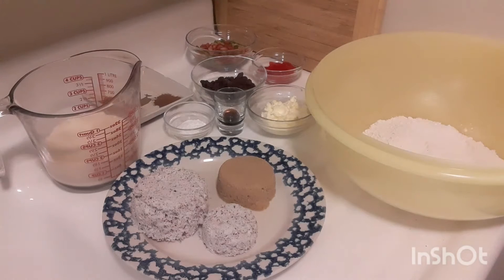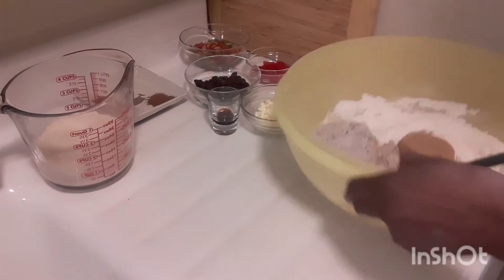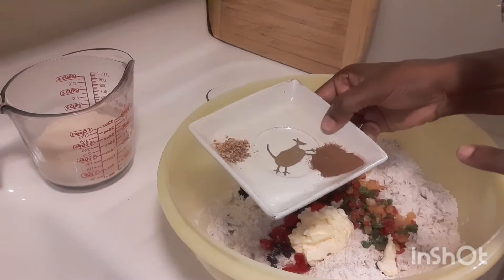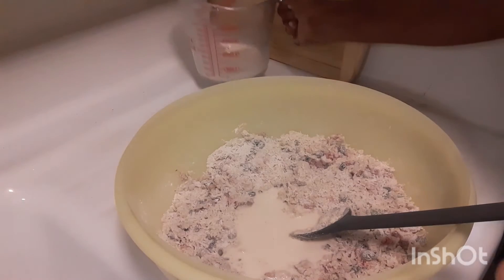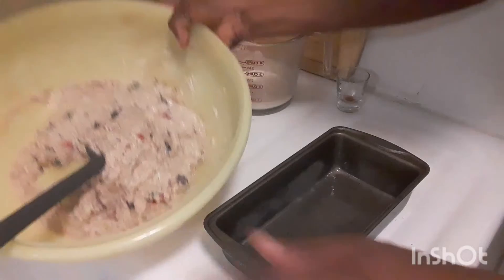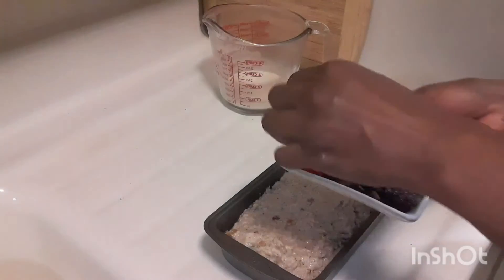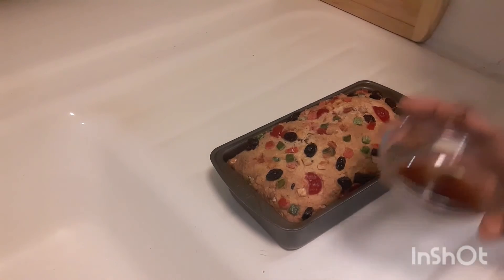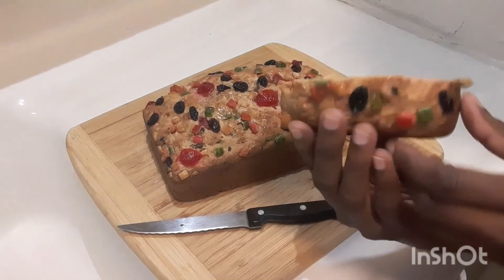🇻🇨St Vincent/Caribbean Coconut Sweet Bread-(eggless)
Recipe
2 cups of all purpose flour
1 1/4 cups of grated coconut
1/2 cup of sugar
2 teaspoons of baking powder
1/2 cup mixed fruits
1/3 cups of raisins
1/8 cherries
1/4 cup room temperature butter
1/2 teaspoon nutmeg
1 teaspoon vanilla extract
1 teaspoon cinnamon
1 cup evaporated milk- you can use coconut milk, carnation milk, or water if you wish.(3/4 cups of milk can be use as well) Add liquid according to your texture.
Grease baking pan!
Preheat oven and bake at 350 degrees for 1 hour 10 minutes, insert knife to make sure it comes clean.
Use more or less fruits if you desire.
Also you can sprinkle some granulated sugar on the top.